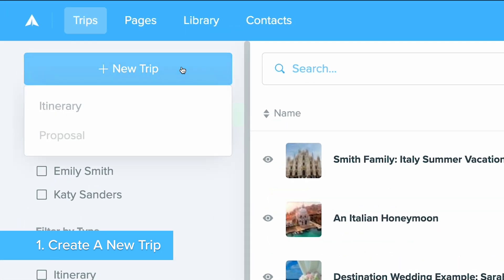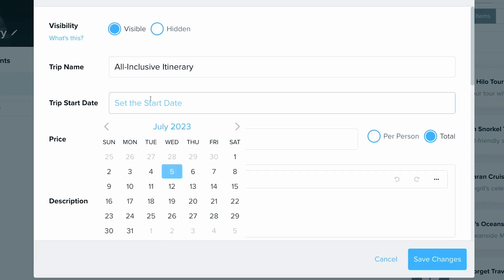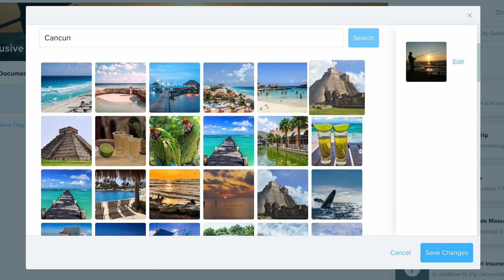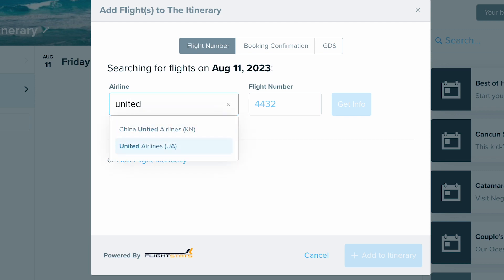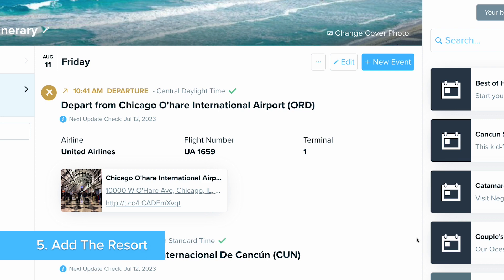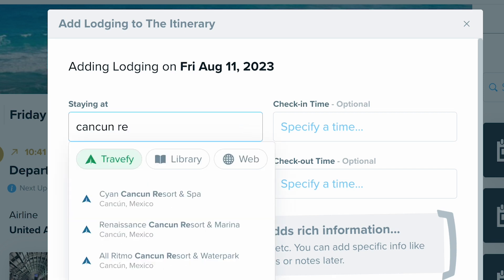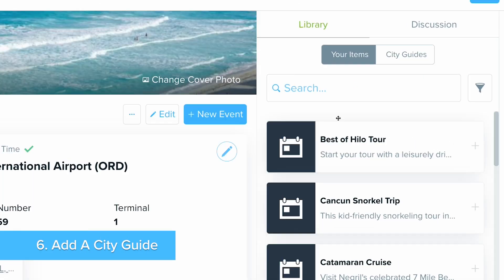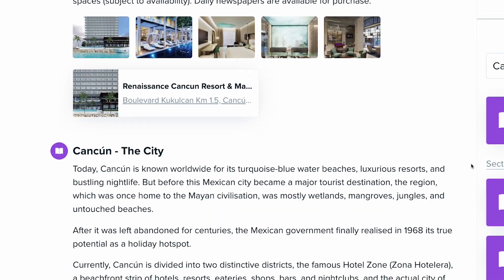Building An All-Inclusive Trip With Travefy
Watch how to build a basic all-inclusive itinerary using the Travefy trip builder. With Travefy, you have access to 100+ supplier integrations that allow to easily add:

- Flights with live updates
- Resort information
- Destination content
- And more!